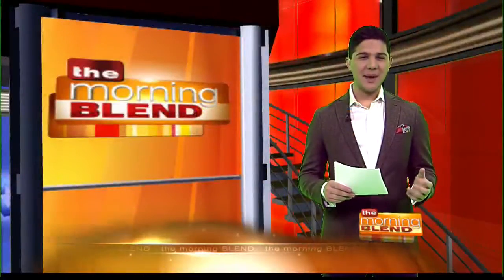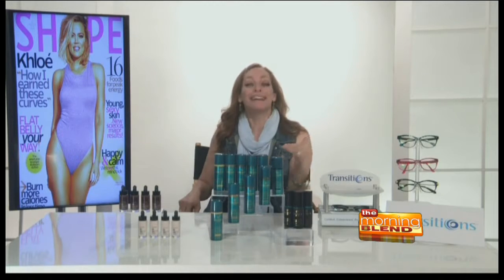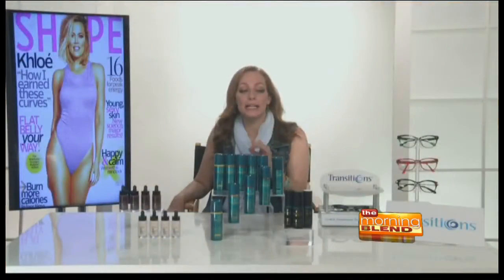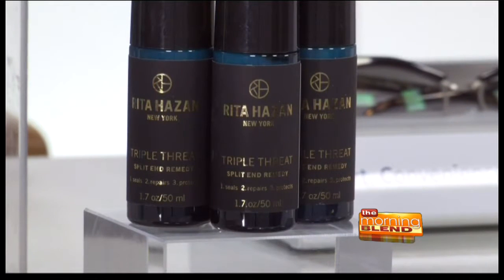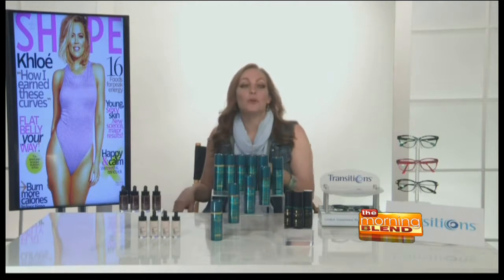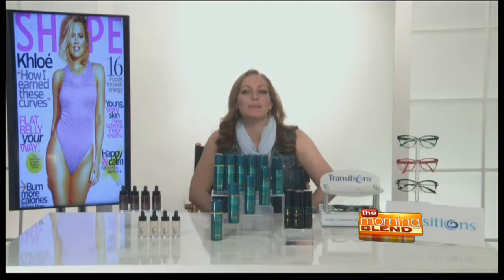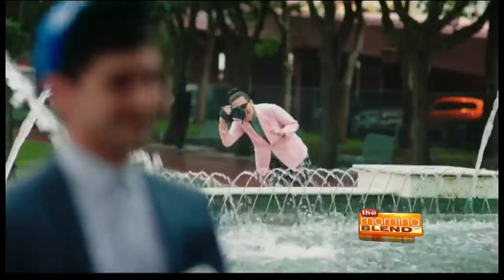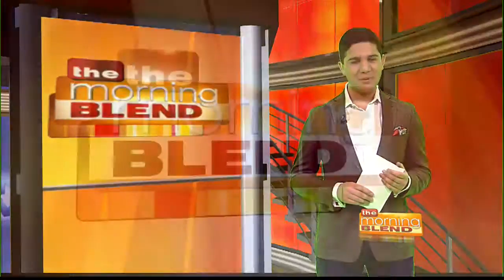Hottest Spring Trends and Must Haves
Looking for some spring in your step this season? Shape Magazine's Beauty Guru Cheryl Kramer Kaye offers the latest and greatest musts to survive summer in style.